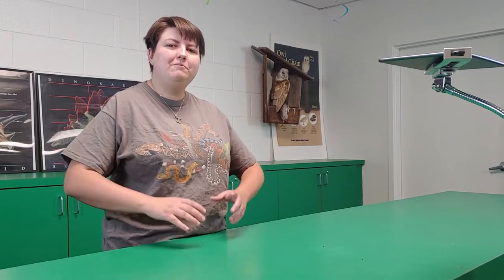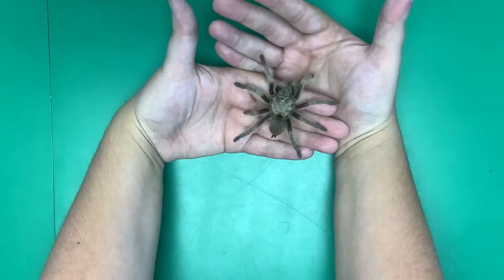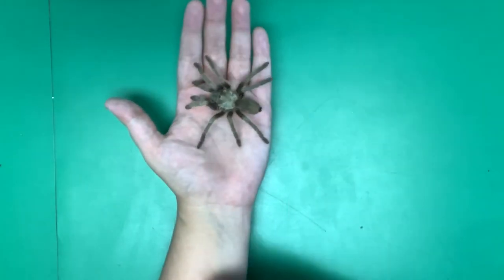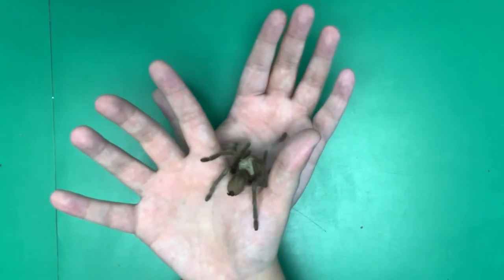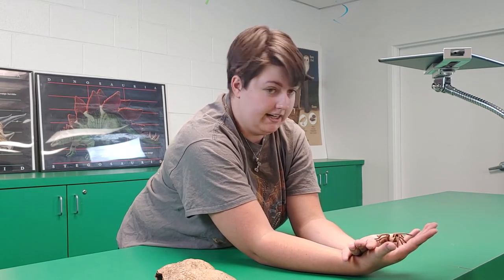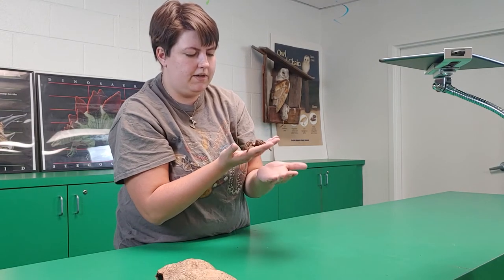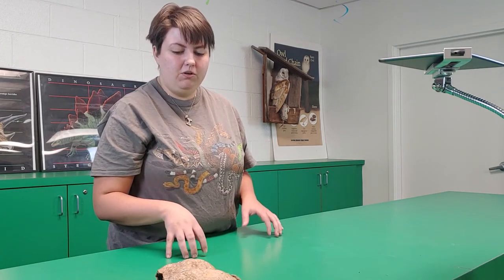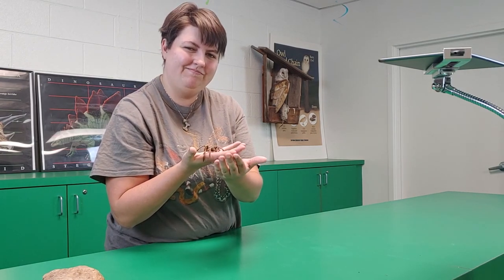Meet the Desert Tarantula!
Say hello to the Las Vegas Natural History Museum's desert tarantula! Alex tells us all about this amazing arachnid during this virtual critter connection.